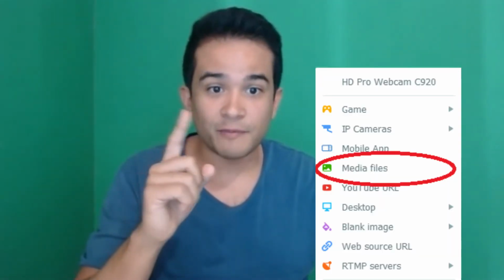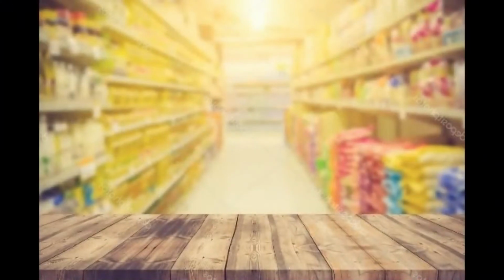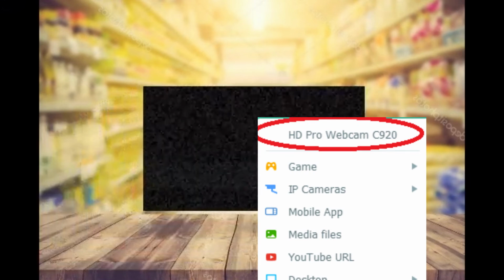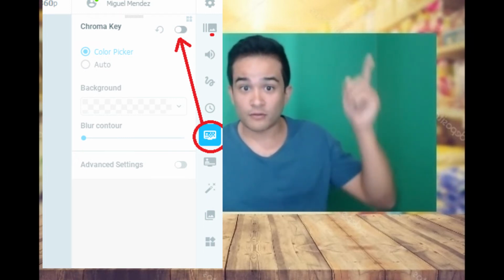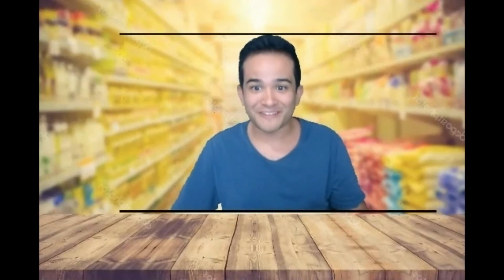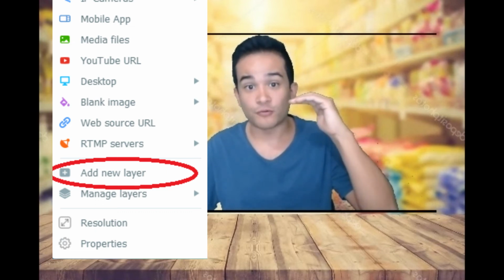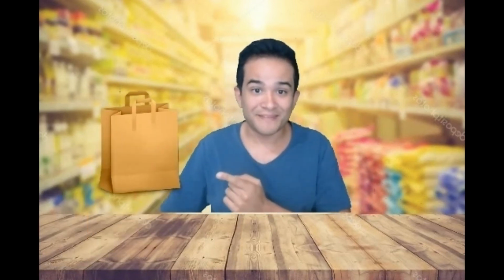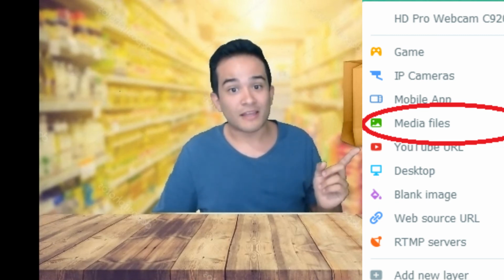Tutorial Supermarket Scene with Manycam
I made this tutorial on how to make a  supermarket scene for roleplays & games using Manycam for ESL online teaching. Check it out!